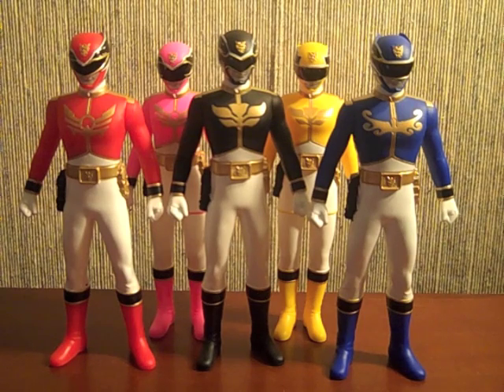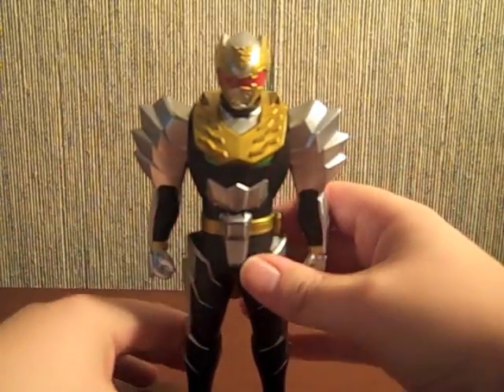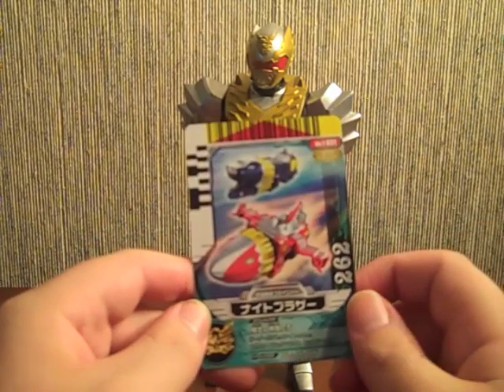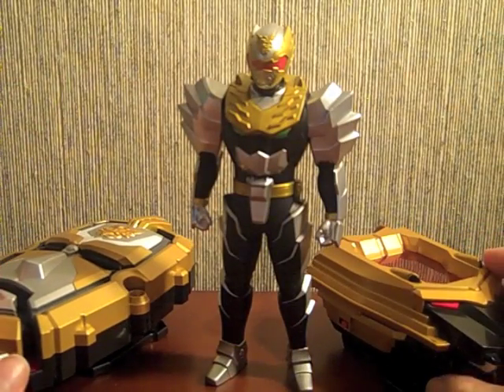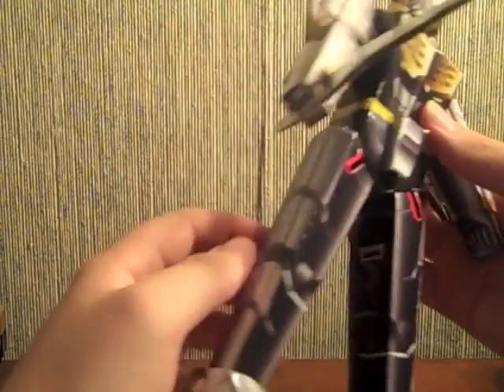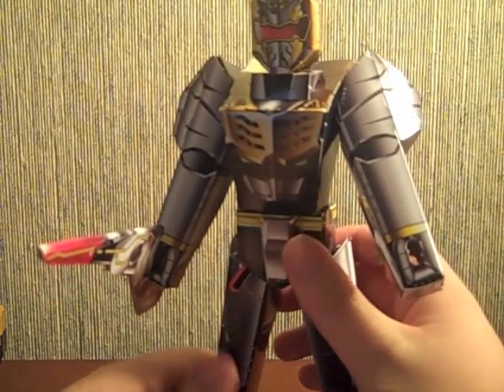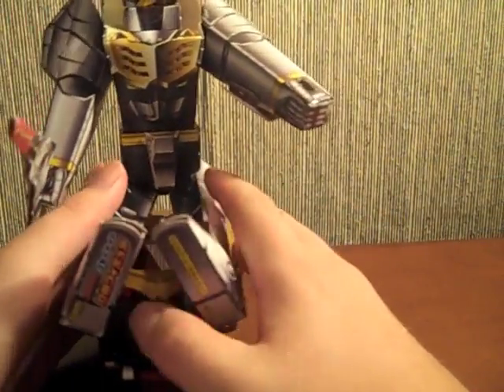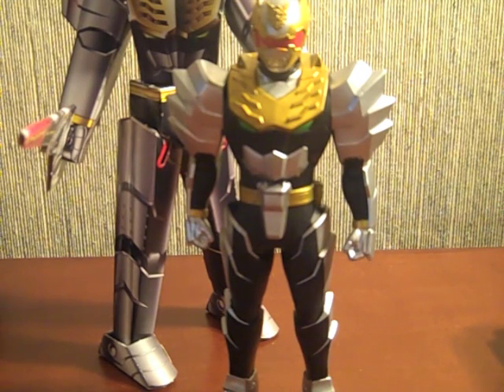LOLReview: SHS06 - GoseiKnight (Tensou Sentai Goseiger)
SHS06: GoseiKnightI pretty much did this video for lulz and for an excuse to show off the cool GoseiKnight papercraft that came with the July Issue of Televikun. As for the Sentai Hero Series figure, the details are really spectacular, as they usually are on these vinyls. Articulation is limited, as it only has a rotating waist and 360 arm rotation, just like all Sentai Hero Series figures do. He looks great with the other five, and just looks like an all around badass. He comes with the Knight Brothers card, which says "Summon! New Power!" in the Tensouder and "Summon! Knight Brother!" in the Leon Cellular when you enter 263. He stands about as tall (a hair taller) than the other Goseigers, and is super cool.

You can check out the photo gallery of SHS GoseiKnight
You can check out the photo gallery of the papercraft in the Televikun Photo Gallery, whenever that goes up.